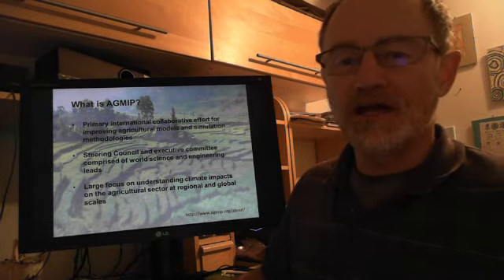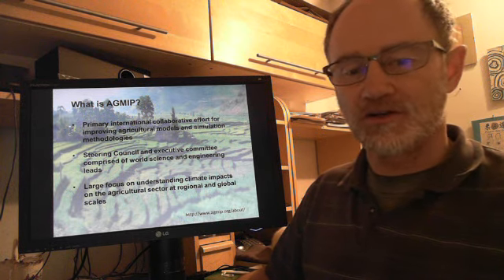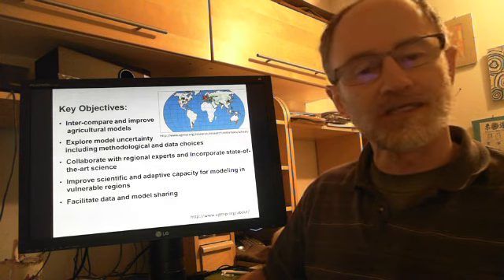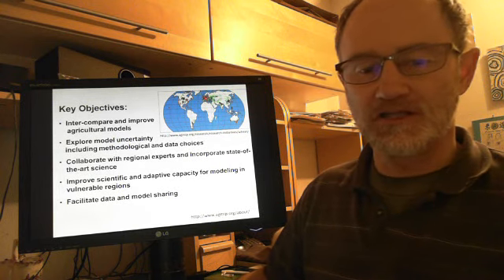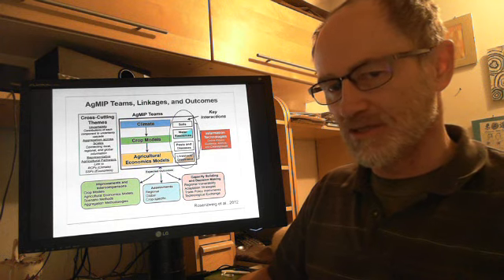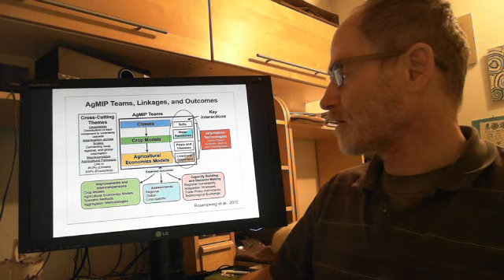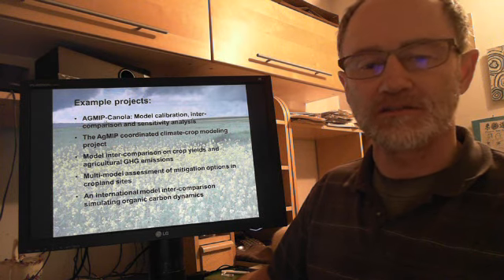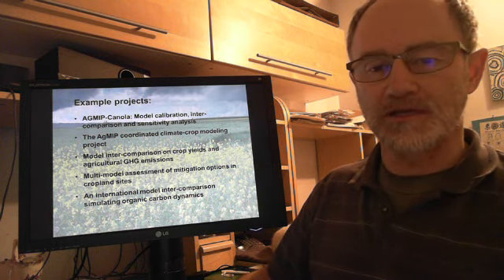2018 01 18 seminar week 2 Ward Smith